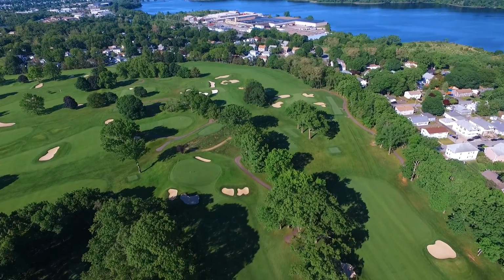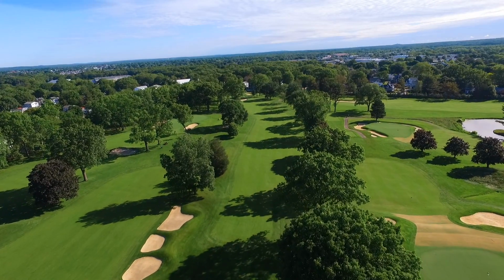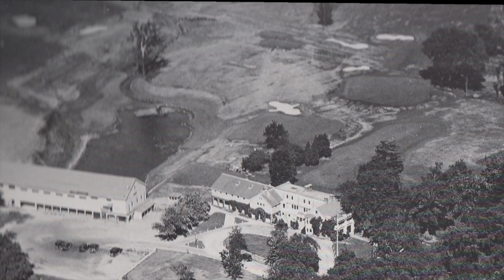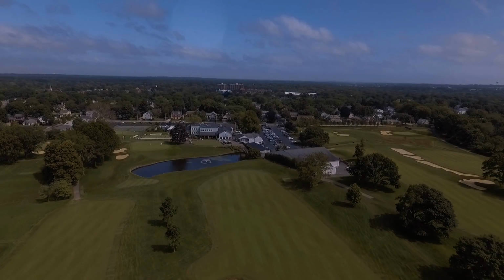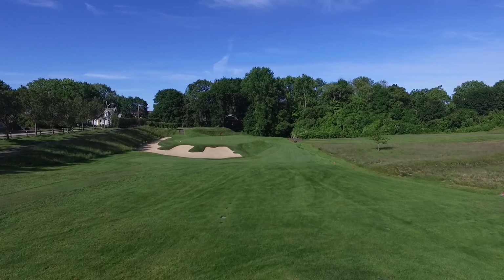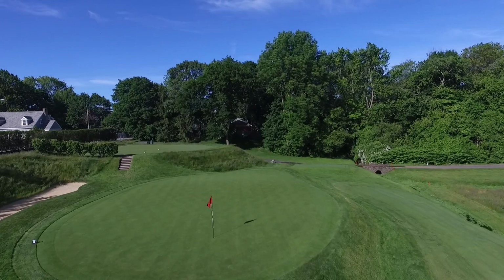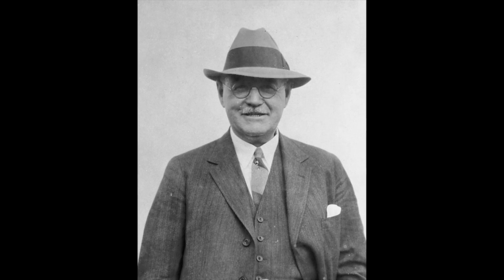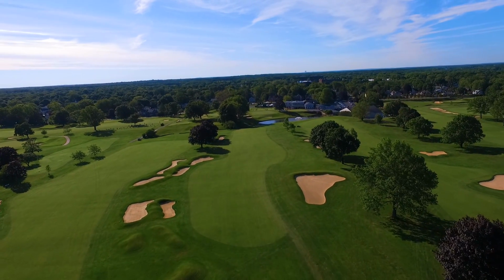Welcome to the 56th Annual Northeast Amateur